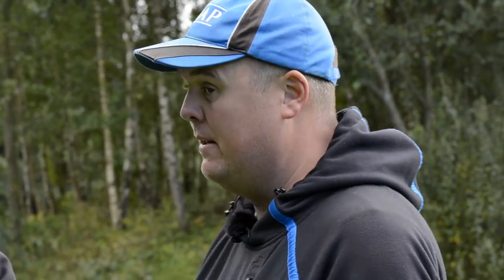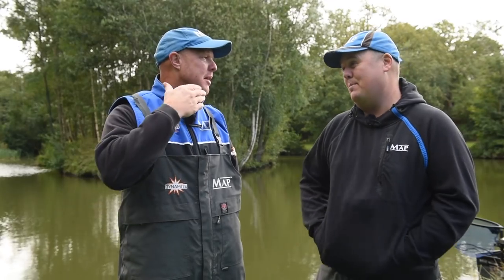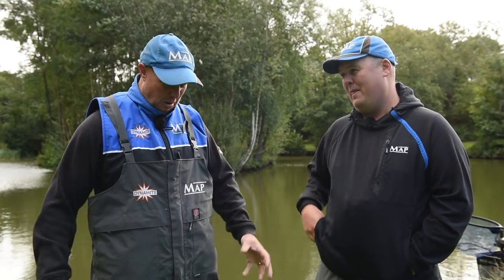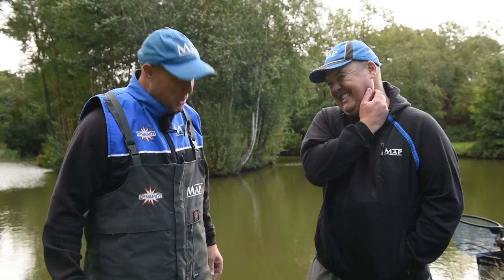Winning Ways - Episode 5 - Trailer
As the weather cools and the leaves fall, it becomes even more important to be using the correct methods to keep those bites coming. Jamie and Andy head to Lloyds Meadow to look at catching both Silvers and Carp from commercial venues during this changing period.